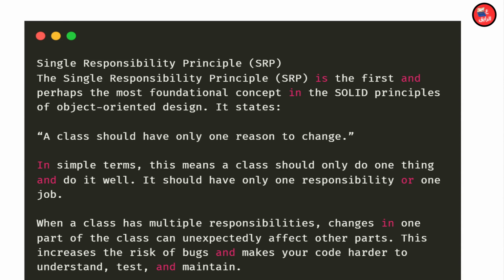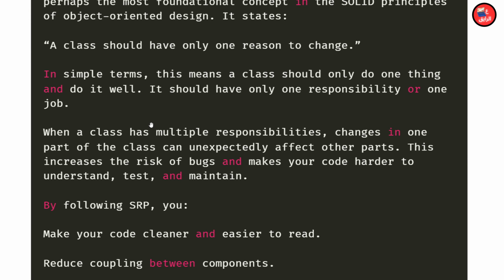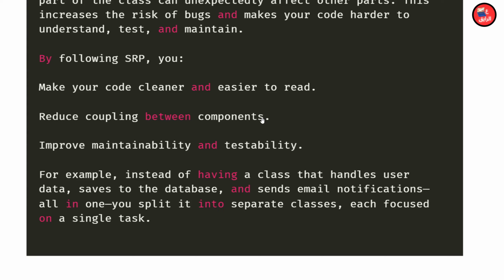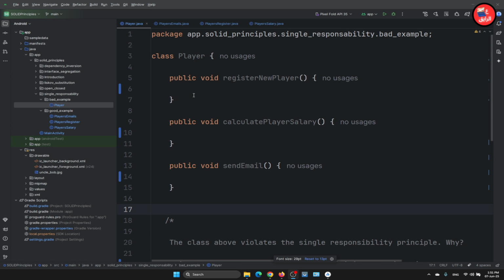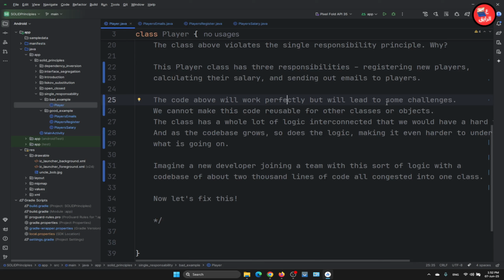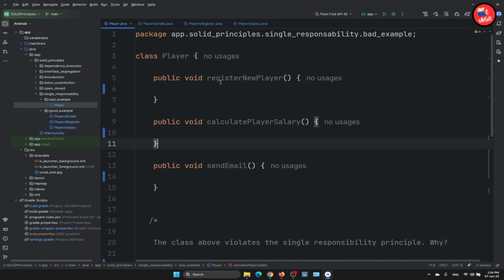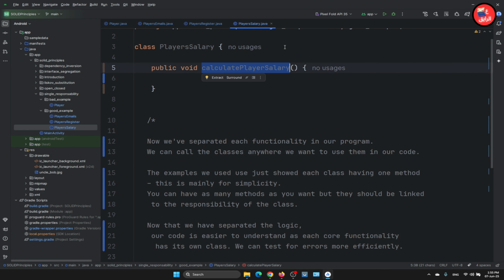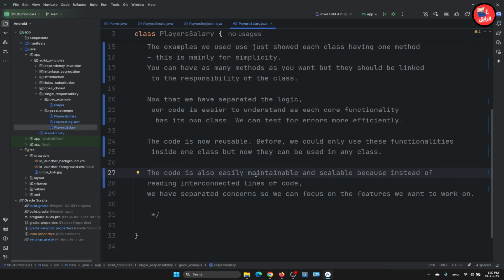Single Responsibility Principle